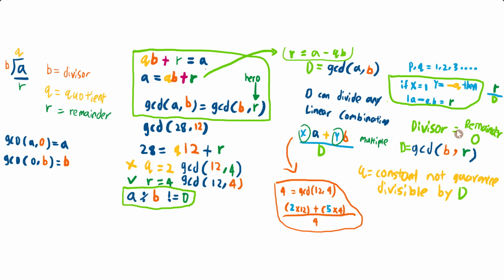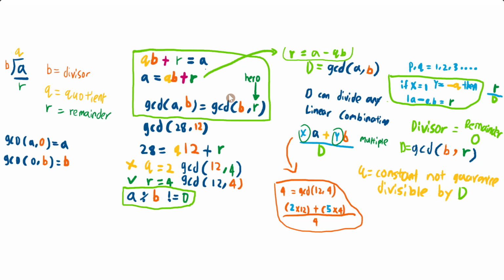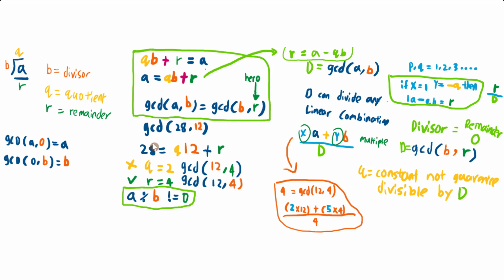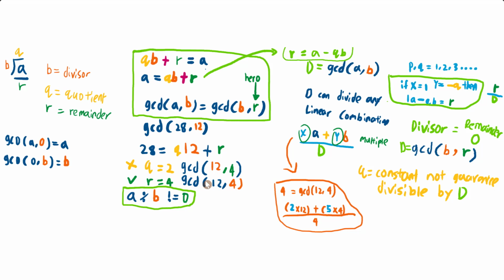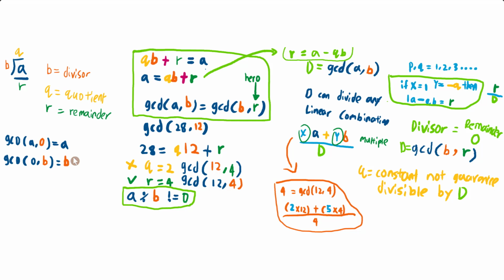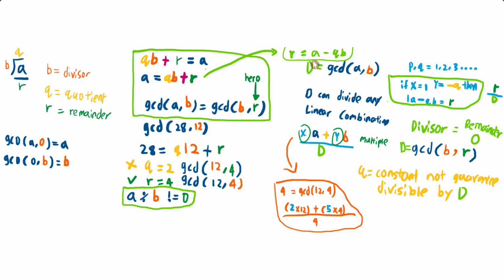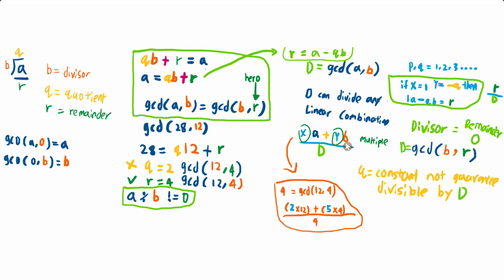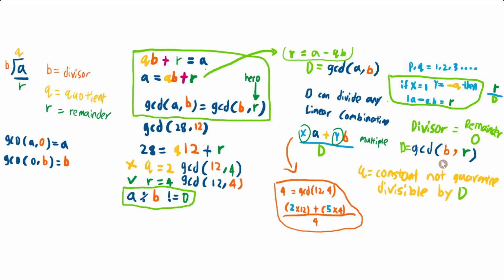Euclidean Algorithm or Euclid's Algorithm demo and proof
Easy and Fast way to find GCD GCF suitable for beginner.